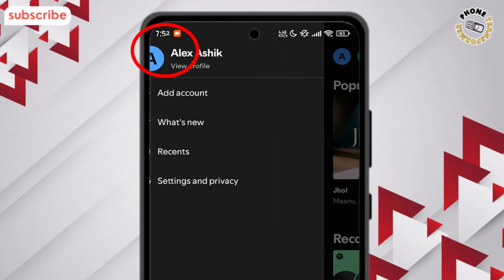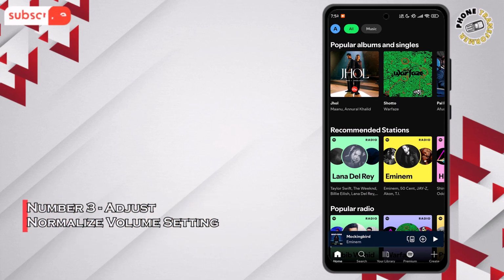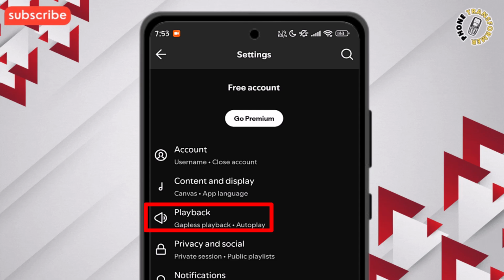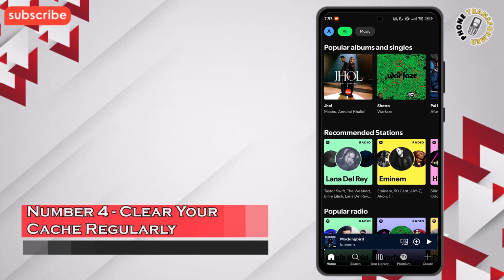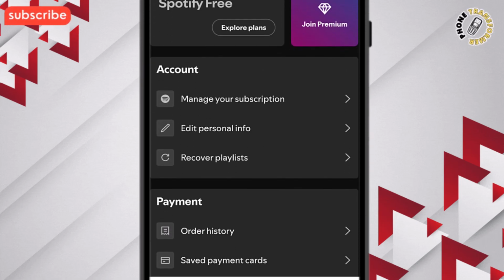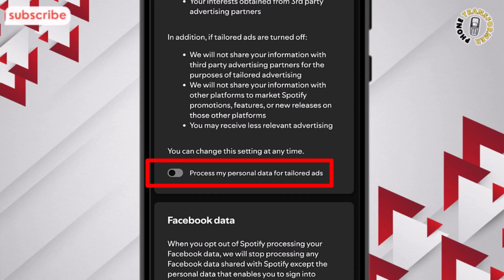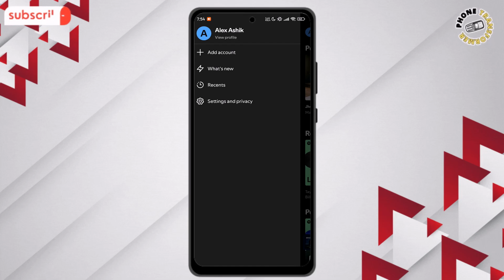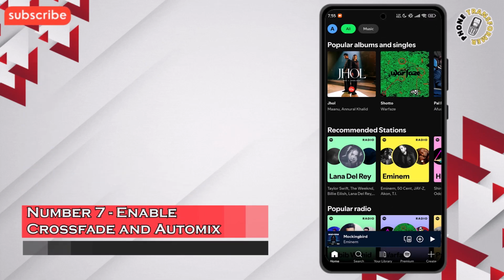7 Spotify Settings You NEED to Change Now! | Ultimate Audio & Privacy (2025)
📝 Unlock the full potential of your Spotify experience by changing these seven crucial settings. This guide shows you exactly how to optimize your app for the best audio quality and a smoother streaming performance. You will learn to adjust streaming quality, disable autoplay, and manage your privacy settings for a more controlled listening session. We also cover how to clear your cache and manage offline downloads to free up storage space and keep the app running fast. Finally, enable features like crossfade for seamless, DJ-style transitions between your favorite songs.

⏱️ -- TIMESTAMPS --
0:00 Introduction
0:11 1. Adjust Streaming & Download Quality
0:57 2. Turn Off Autoplay Feature
1:43 3. Adjust Normalize Volume Setting
2:24 4. Clear Your Cache Regularly
3:03 5. Disable Targeted Ads and Data
3:47 6. Manage Offline Downloads Storage
4:27 7. Enable Crossfade and Auto-mix